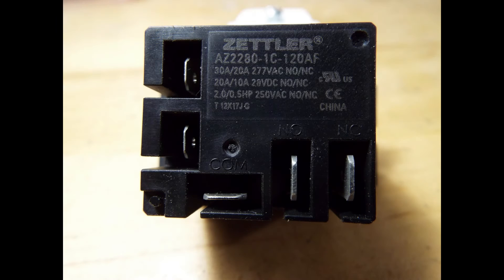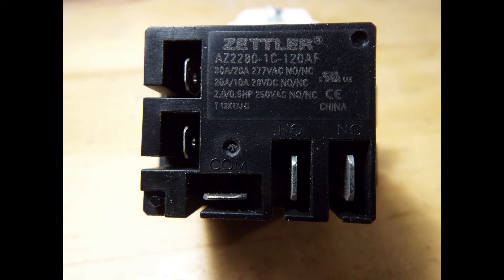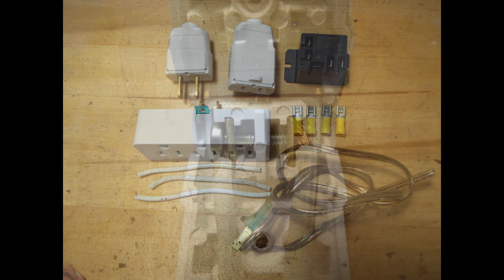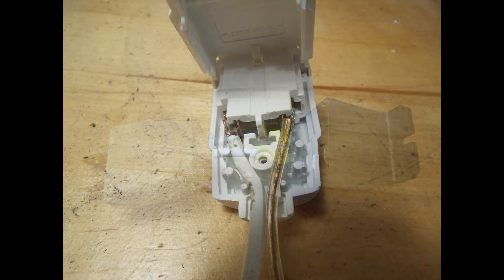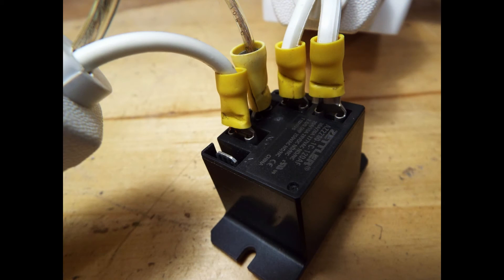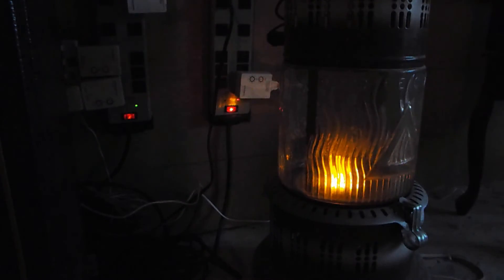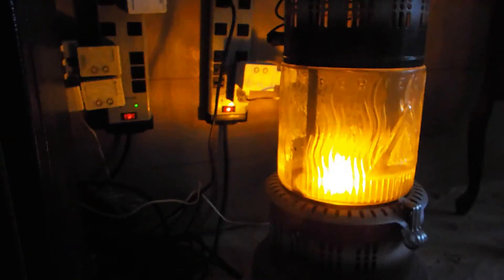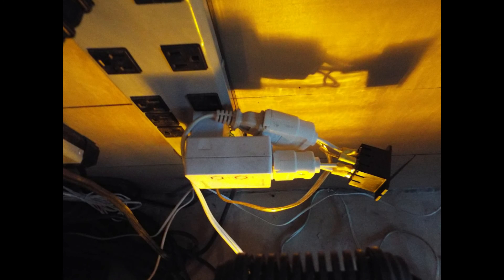Episode 3, There Just Has To Be A Better Way, X10 Controlling LED Lights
Teaching an X10 Module to properly control an LED light with NO leakage.